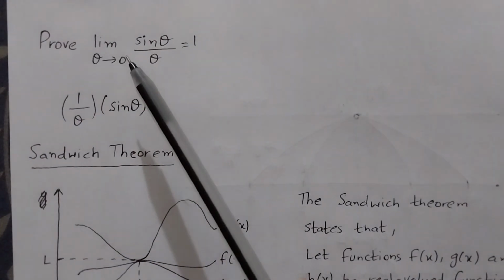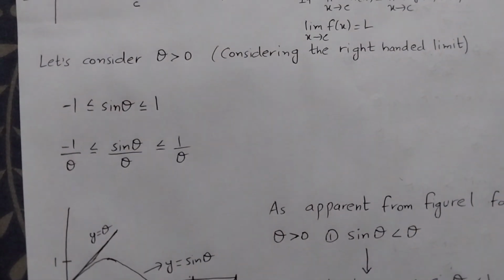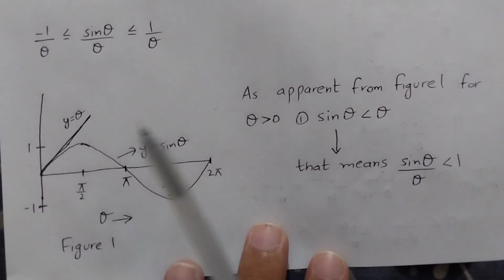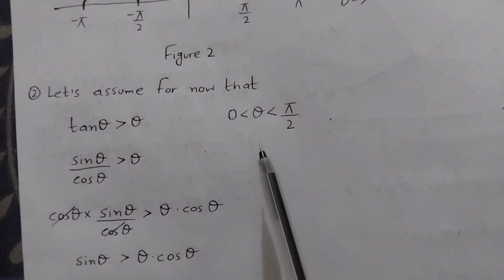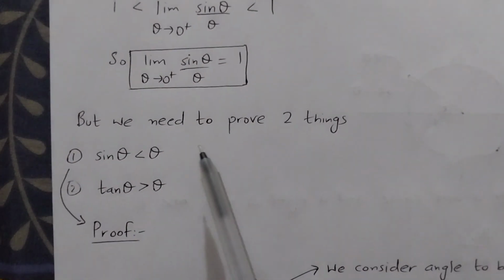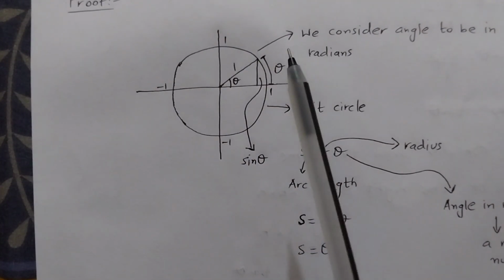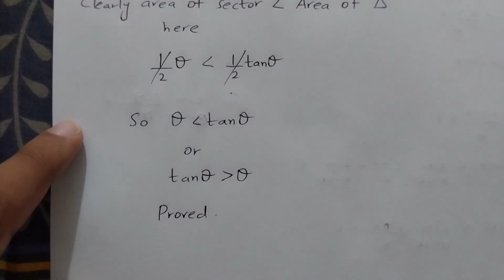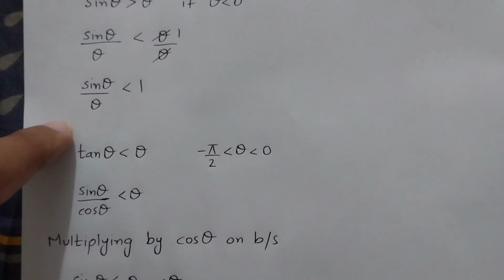Limit of sinx/x as x approaches 0 (Proof)